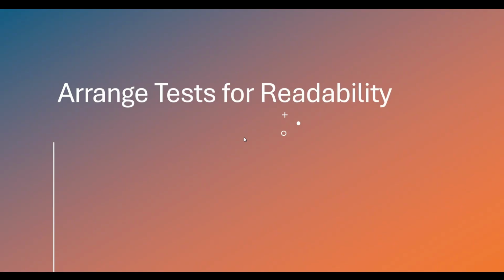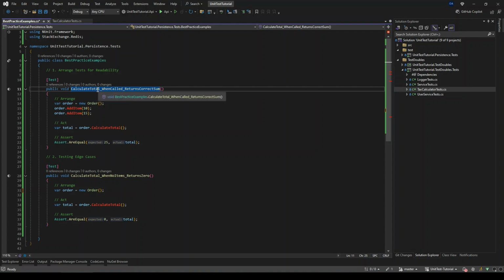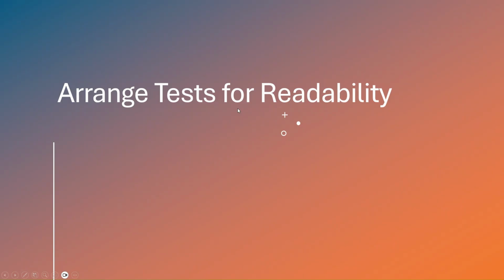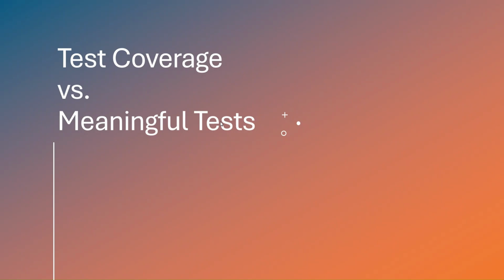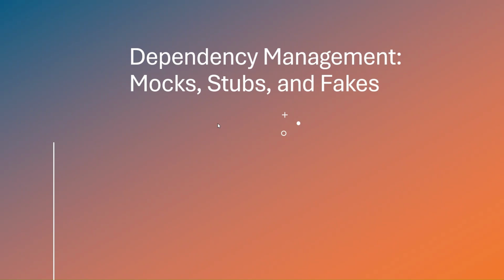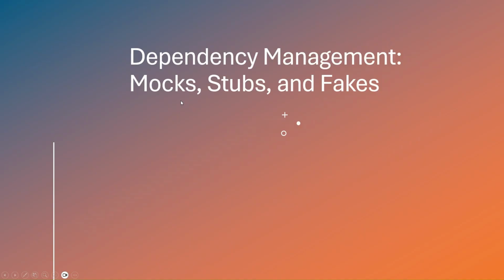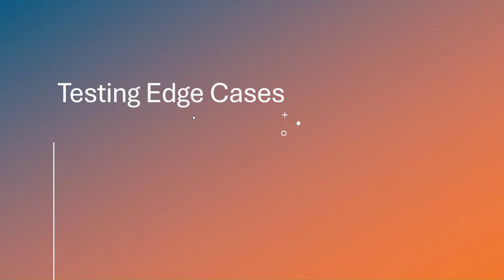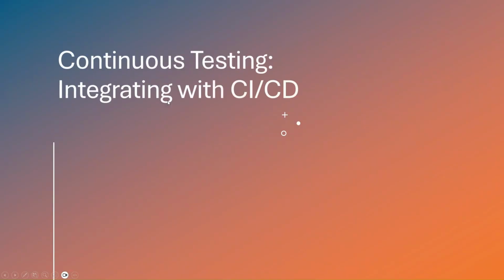Master Unit Testing in C# & .NET - Best Practices (Part 10)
In this episode, we dive into Unit Testing Best Practices to make your tests more effective!
this video covers essential strategies for writing clean, scalable, and maintainable unit tests. If you want to level up your testing game in C# and .NET, this one's for you!

Don't miss out—watch now and take your unit testing skills to the next level!